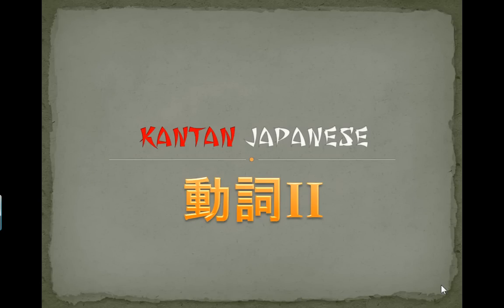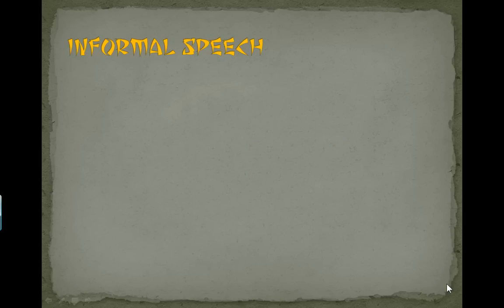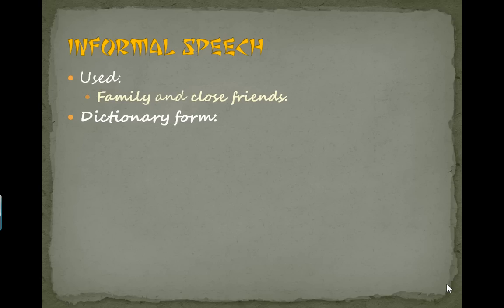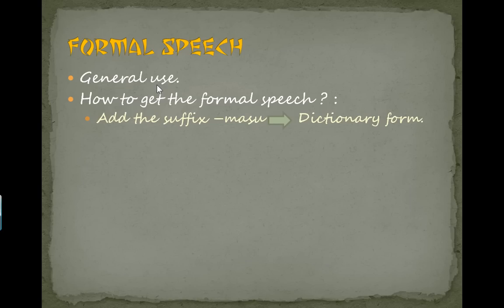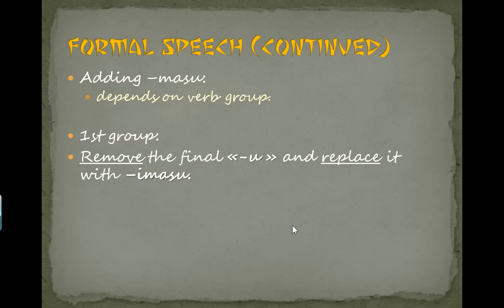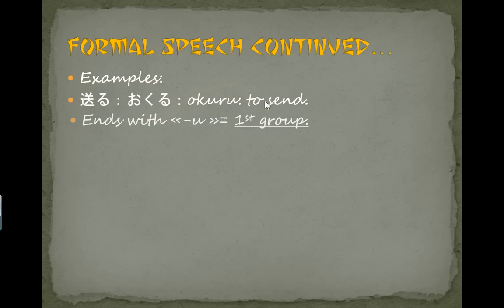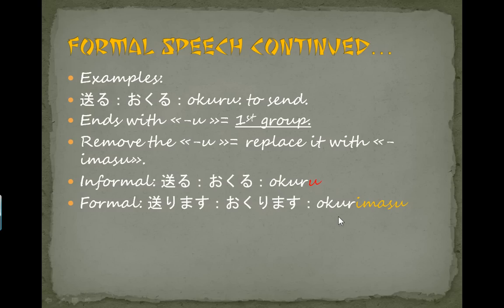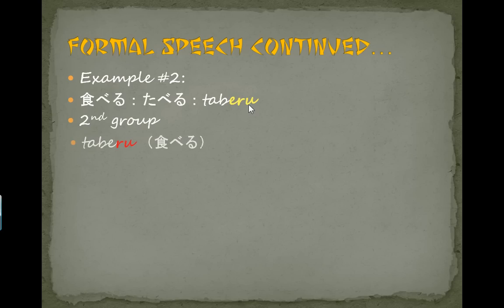Kantan Japanese 12 Conjugating verbs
A short video explaining how to conjugate Japanese verbs.